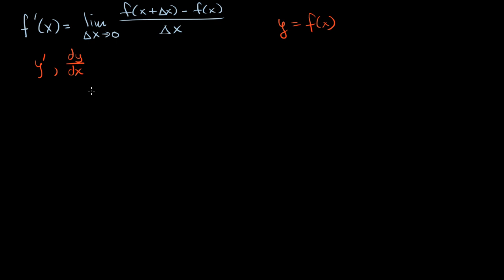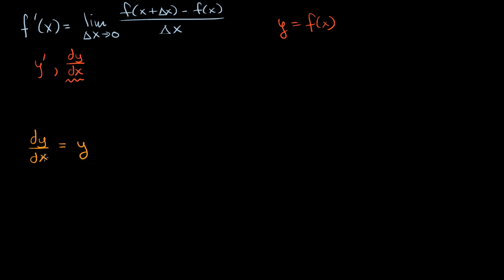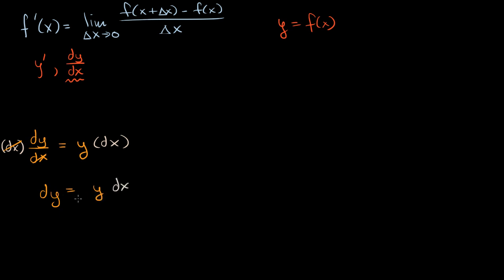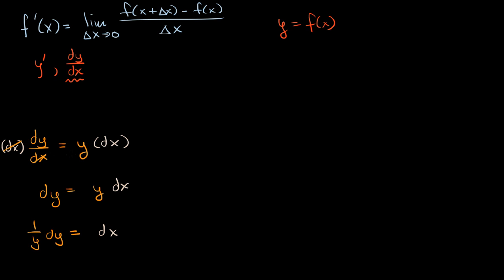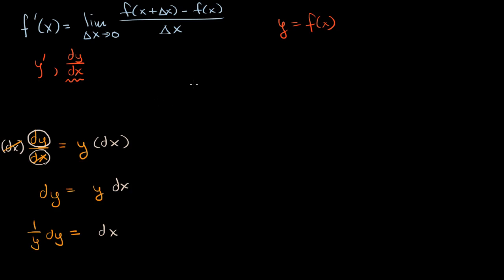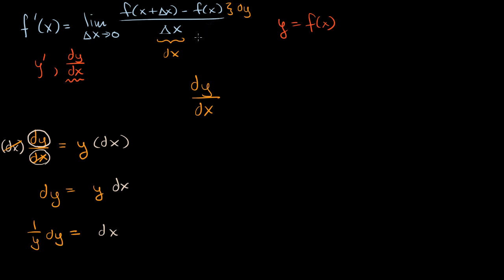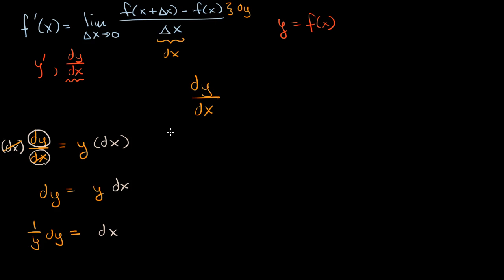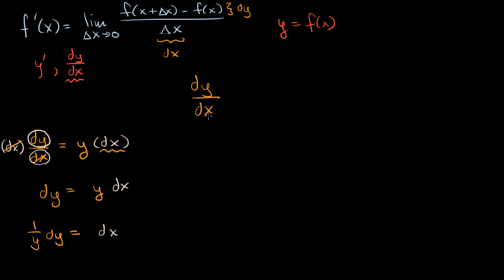Addressing treating differentials algebraically | AP Calculus AB | Khan Academy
Courses on Khan Academy are always 100% free. Start practicing—and saving your progress—now

Addressing treating differentials algebraically.